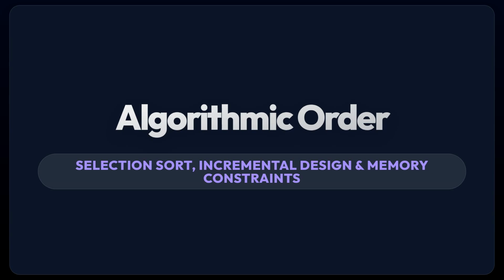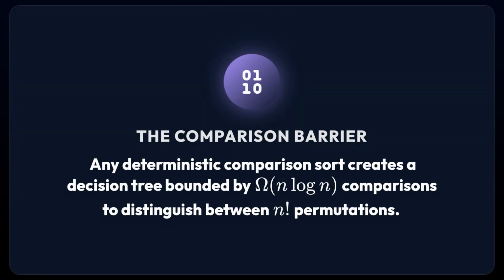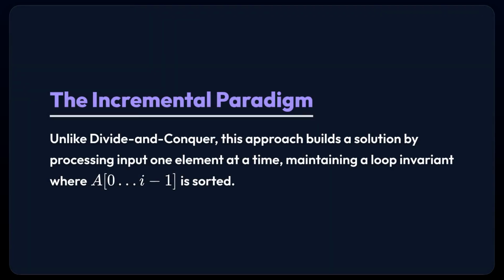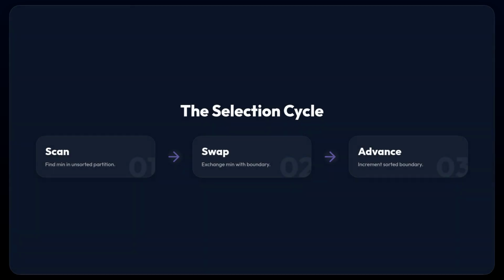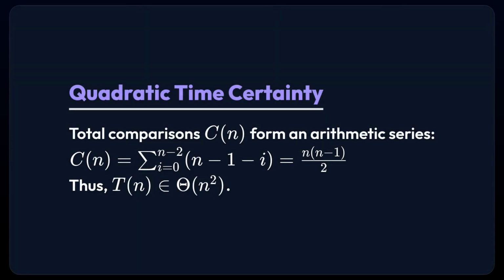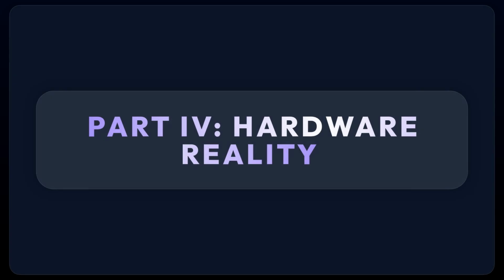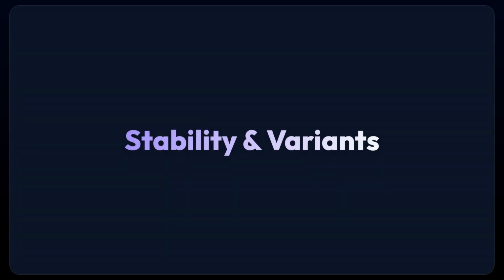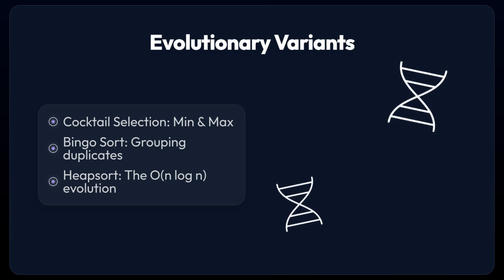Selection Sort: Algorithm Design and Memory Optimization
In this comprehensive technical session, we move beyond the basic implementation of Selection Sort to explore its critical role in modern hardware engineering. While many developers dismiss Selection Sort due to its quadratic time complexity, a deeper analysis reveals its unique advantages in write-constrained environments. This video provides a rigorous examination of the incremental design paradigm, contrasting it with divide-and-conquer methods.
- Analysis of the Comparison Barrier and theoretical limits
- Detailed C++ implementation review for memory-aware systems
- The physics of Flash memory degradation and P/E cycles
We will analyze why the Comparison Barrier limits deterministic sorts and how Selection Sort achieves a near-optimal linear write complexity. This makes it an essential tool for systems using Flash memory or EEPROM, where excessive write operations can lead to physical hardware degradation. You will learn the mathematics behind the arithmetic series that governs its comparisons, the specific C++ implementation details that prevent redundant swaps, and the reasons why this algorithm remains unstable. Whether you are a computer science student or an embedded systems architect, this master class will redefine your understanding of algorithmic trade-offs between CPU cycles and silicon longevity. We conclude by looking at evolutionary variants like Bingo Sort and Heapsort, proving that Selection Sort is a foundational pillar of algorithmic theory.

00:00 The architecture of order
00:26 Foundational concepts in sorting
00:36 Solving the permutation problem
01:02 The theoretical comparison barrier
01:34 Taxonomy of elementary algorithms
02:00 The power of incremental design
02:09 Building solutions step-by-step
02:36 Insertion vs Selection philosophy
03:04 Mastering the selection cycle
03:30 C++ implementation and logic
04:03 Analyzing algorithmic complexity
04:13 The reality of quadratic time
04:42 Why memory writes change everything
05:07 Comparing write intensities
05:33 Hardware constraints and silicon cost
05:46 How Flash memory actually degrades
06:09 Strategies for write minimization
06:38 Exploring stability and variants
06:47 The dangers of algorithmic instability
07:09 From Bingo Sort to Heapsort
07:32 Final verdict on Selection Sort